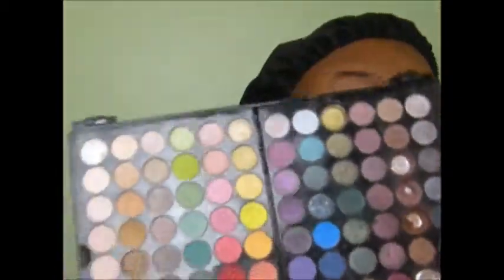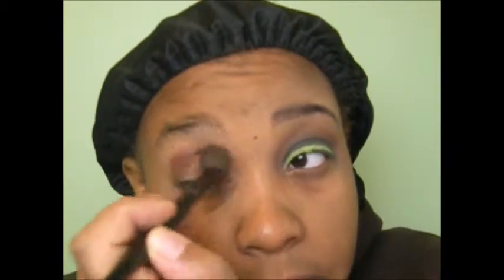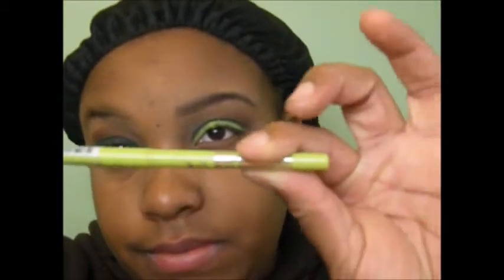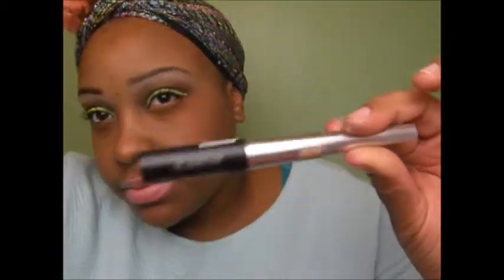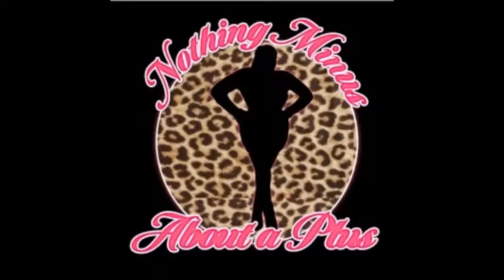Mistletoe Maven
Click here to check out the blogpost on this video!

Click here to check out the first two videos in the Holiday Bombshell Series